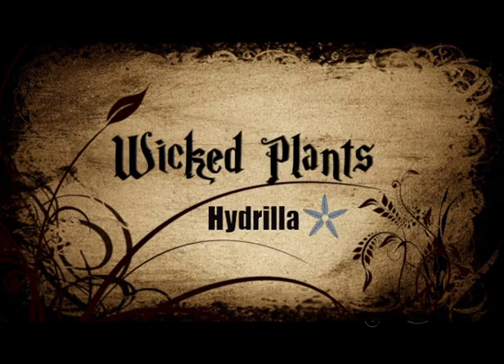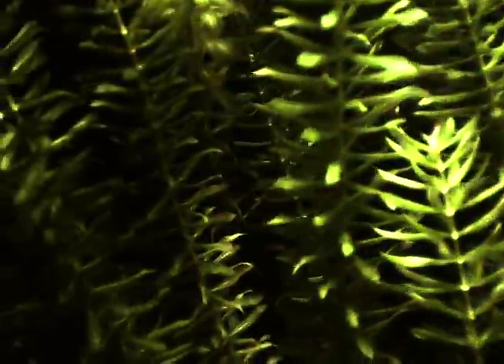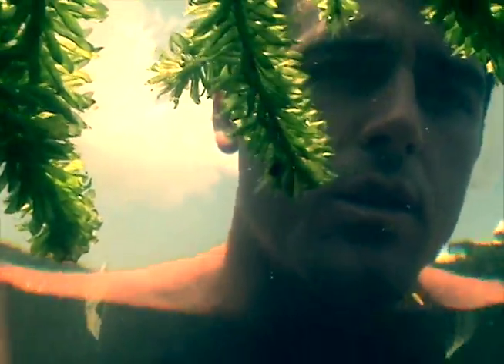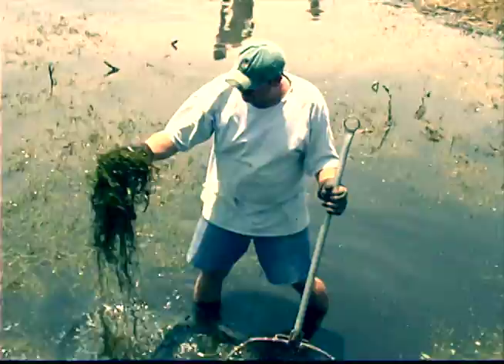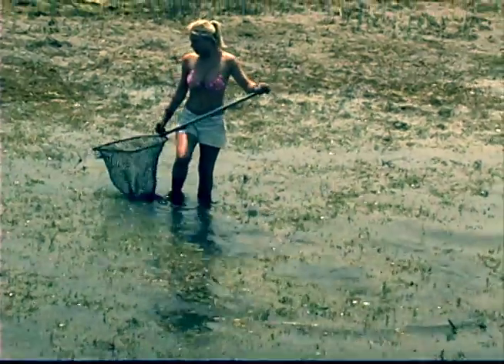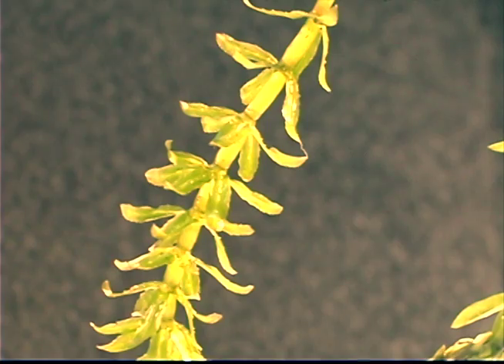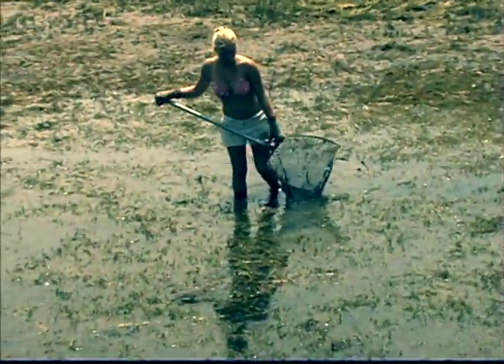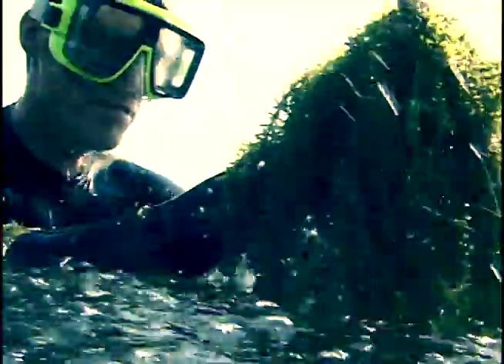Hydrilla - A Very Wicked Plant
Hydrilla verticillata, is considered one of the worst weeds in the world. We made this video for the Wicked Plants display at the NC Arboretum.